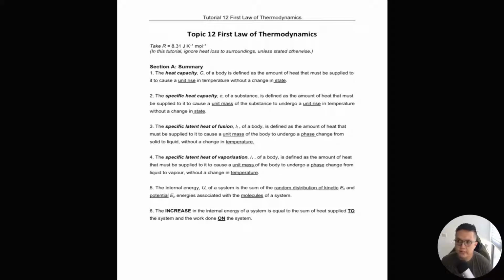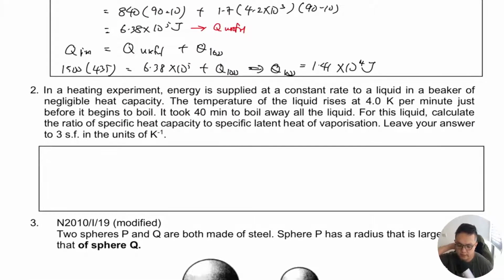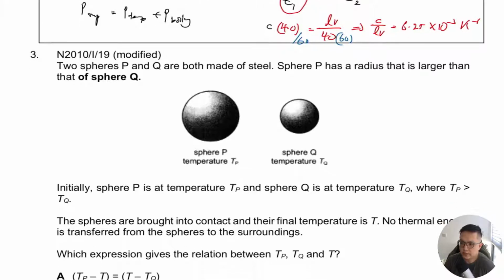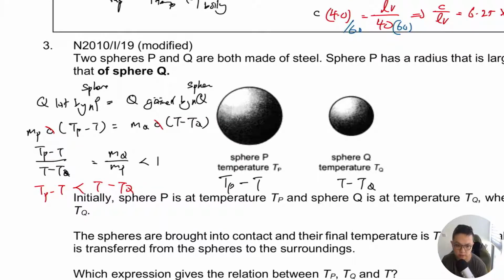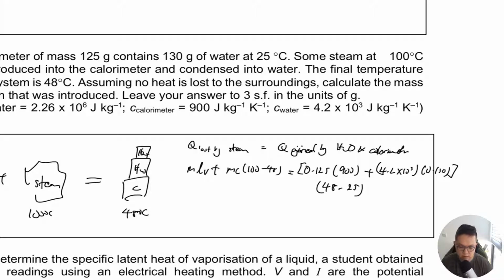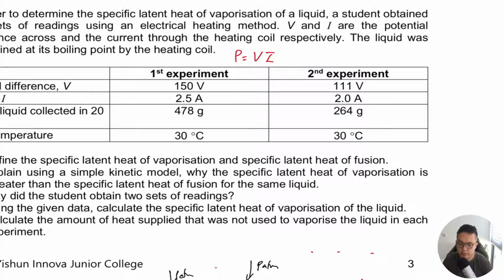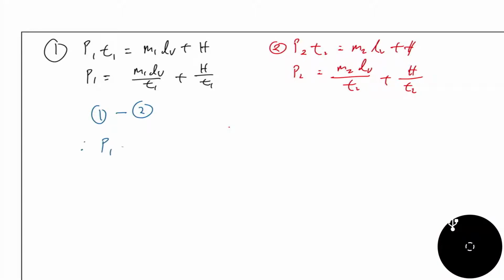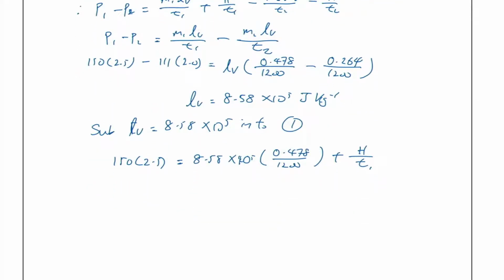2020 H2 Physics ThermoFirstLaw Tut 1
Timestamps (click to jump to the qn)
0:00 Introduction
0:57 Q1
3:52 Q2
7:50 Q3
13:04 Q4
16:38 Q5